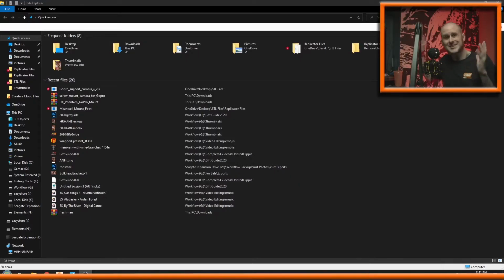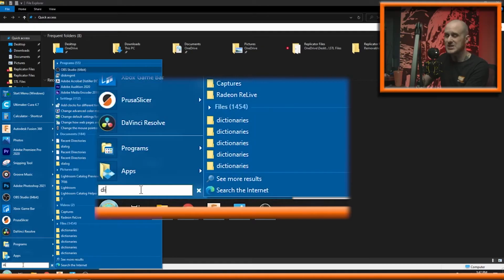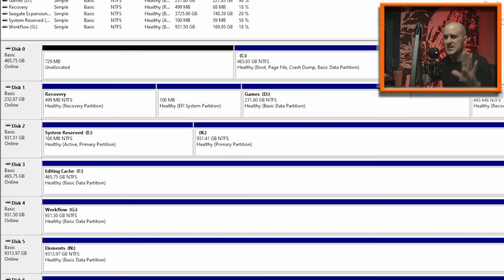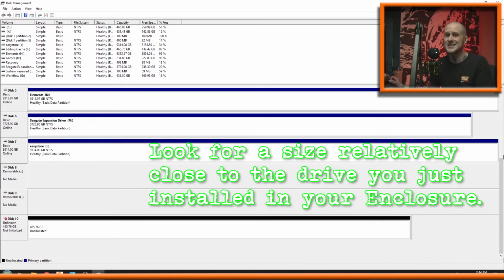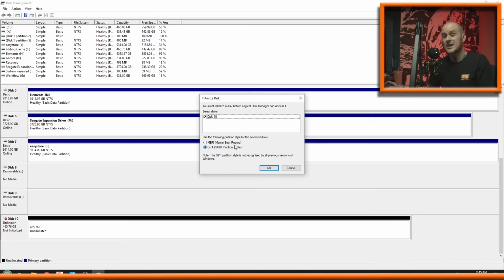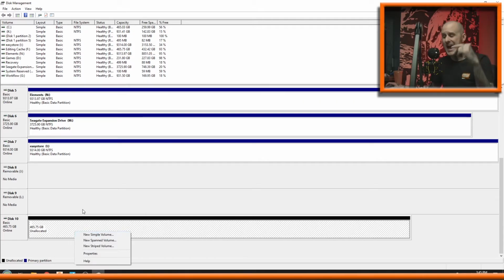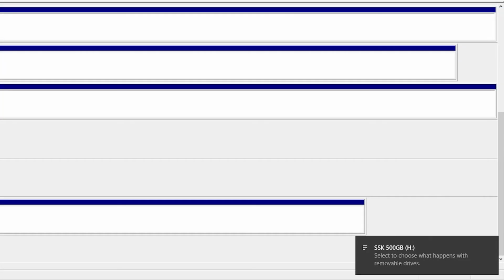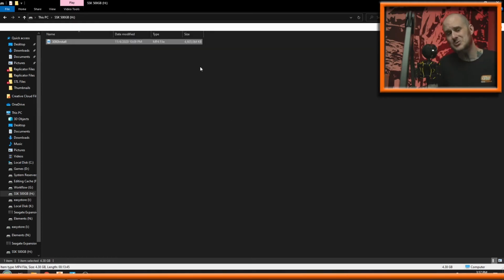External Drive Not Recognized Windows 10 - SSK Nvme Enclosure Follow-Up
Is your NEW External Drive NOT Showing Up in Windows File Explorer? In this video I'll show you how to fix this issue in most cases.  This is a quick tutorial in Windows 10 about how to make your External Drive be recognized by the Windows File Explorer.  Previously I review the SSK NVMe SSD Enclosure and this has been the most common question in that videos comments.

0:00 – Intro
0:30 – Assembly
1:10 - The Problem
1:35 – THE FIX
3:50 - Testing
4:28 - Wrap-Up
5:00 - Outro

Products Shown:

*** SSK NVMe Enclosure
*** Crucial 500GB
*** Crucial 1TB
*** Electronics Tool Kit
*** Neat WorkerBee Microphone

Filmed with:
*** Main Camera
*** Video Recorder Used
*** Action Camera
*** Second Camera
*** B-Roll Lens
*** Wide Angle Lens
*** Lav Mic
*** Shotgun Mic
*** Streaming Mic
*** Mini Tripod

The opinions expressed in this video are my own, from my personal experience. This is not a paid product advertisement. Please feel free to let me know what you think of this tool, or suggest alternatives I should check out. This video is solely my opinions from the use of these products and based on the specifications of them. This does not cost you anything more than if you purchased them normally.